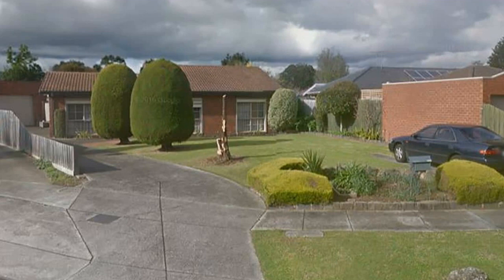7 Poplar Close, Rowville